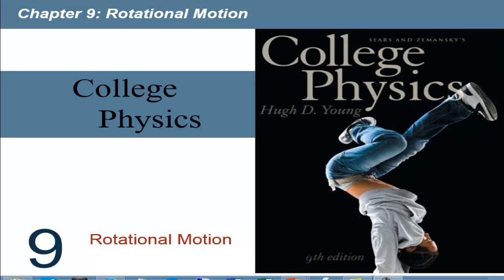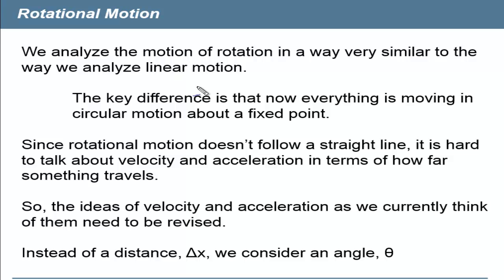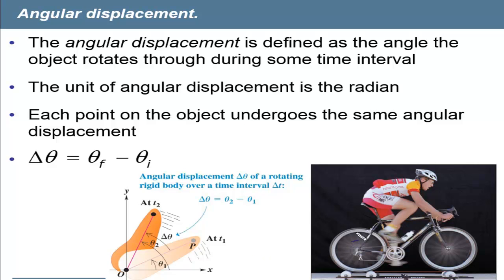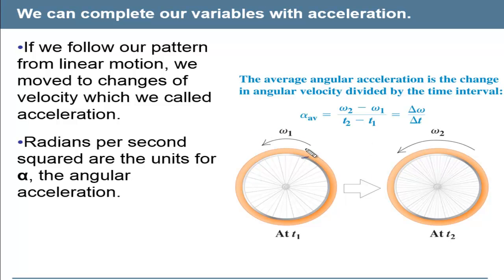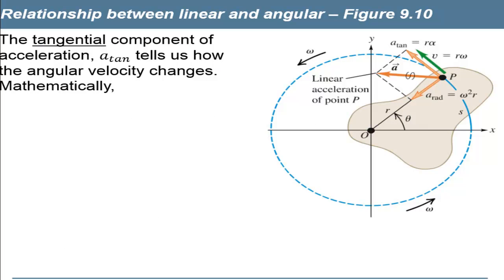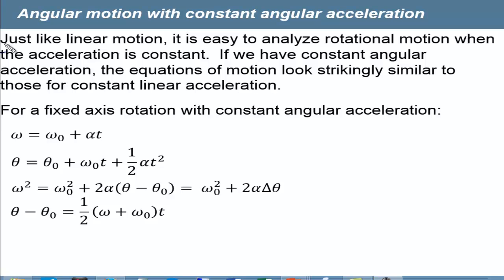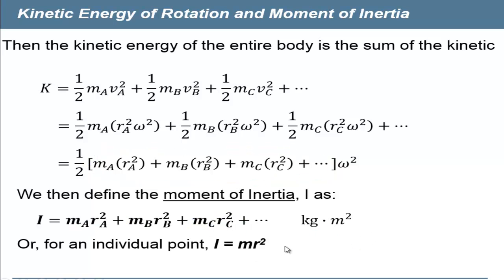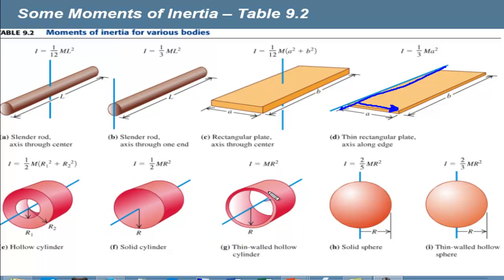PHYS 151 Chapter 9 - Tyler Spring 2014 HD